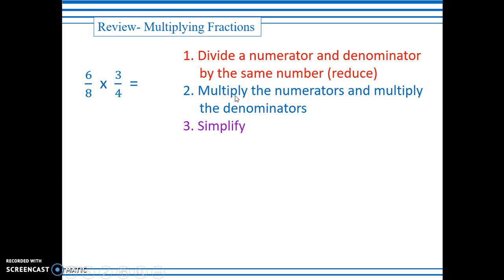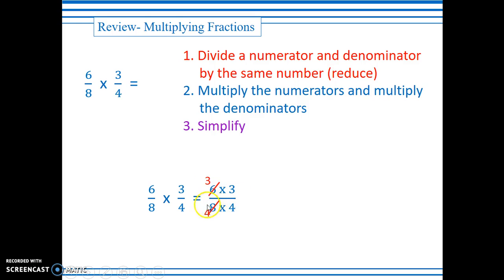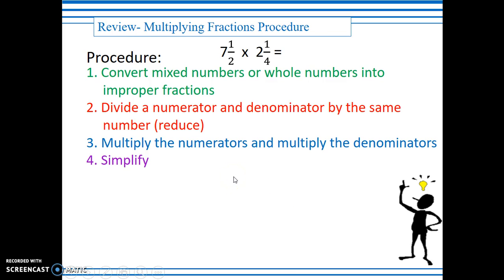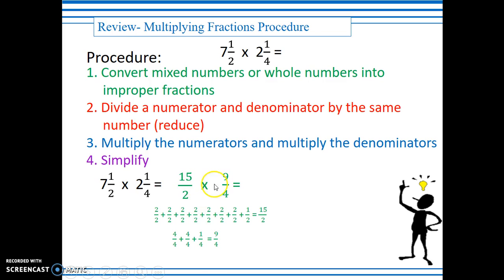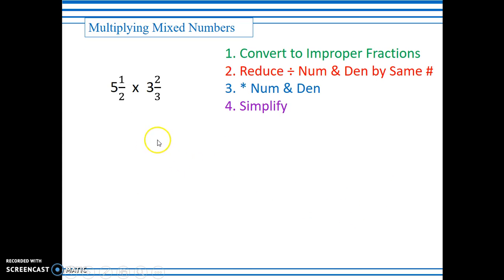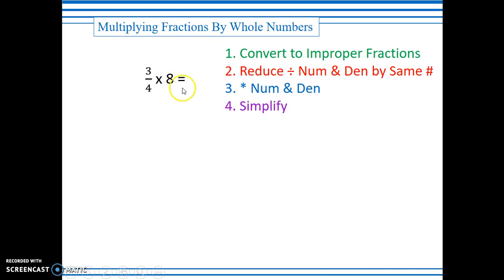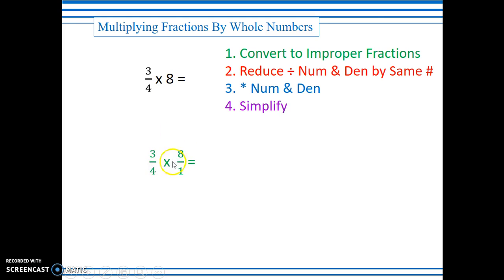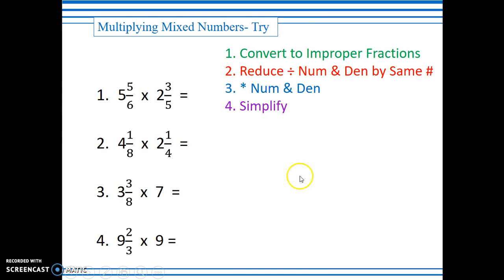17 18 LT 5D Day 2